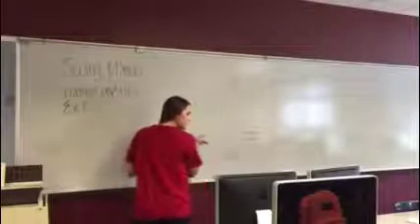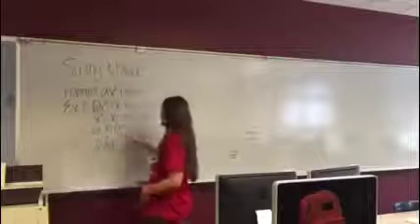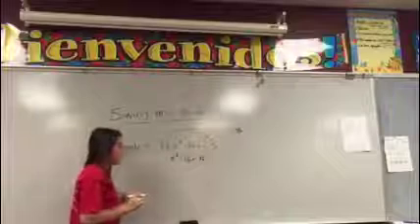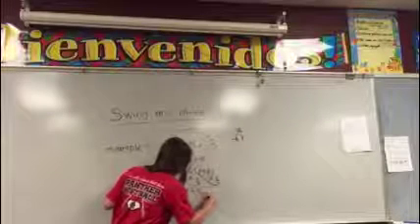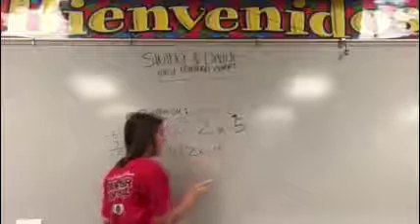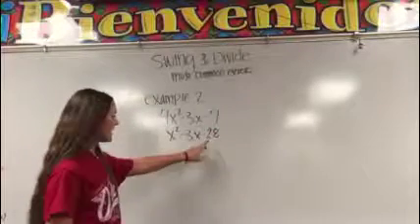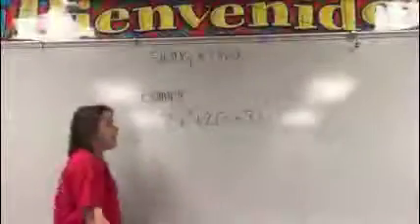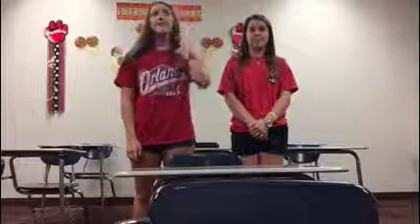swing and divide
em and mads